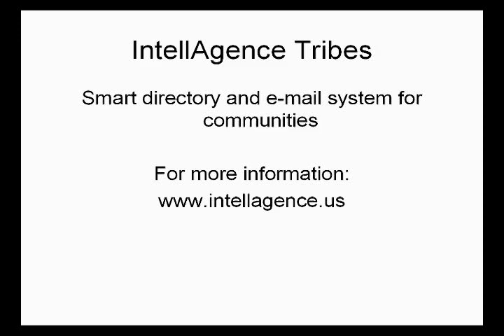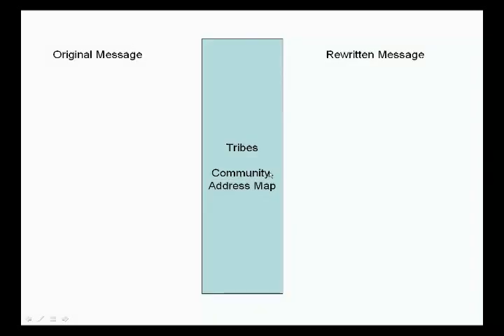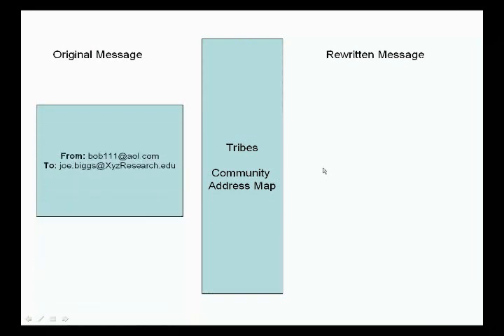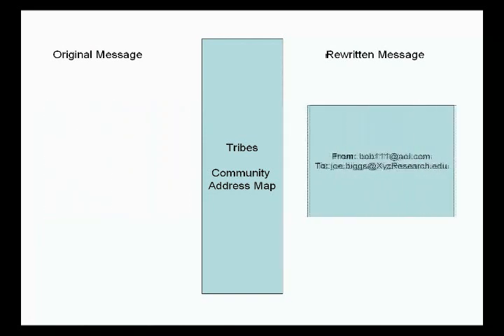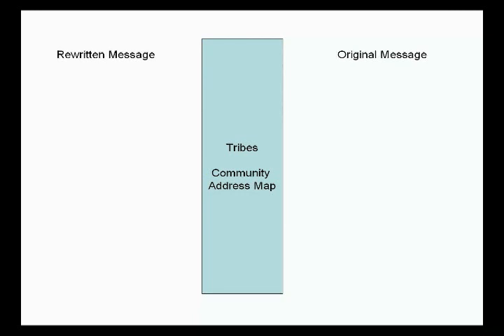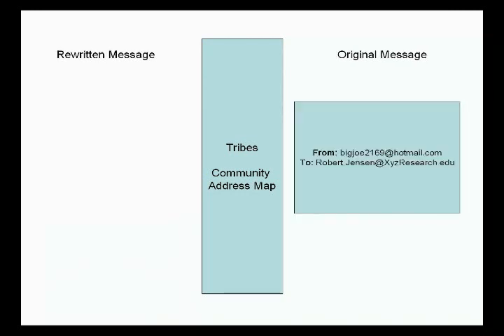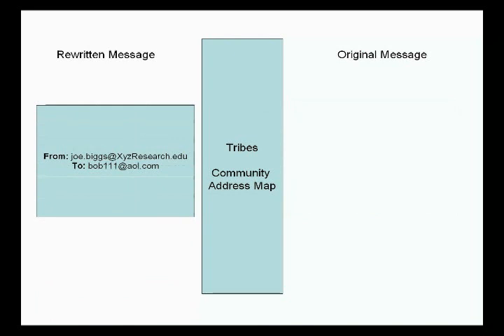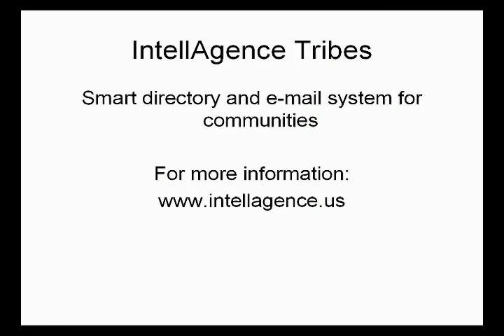Tribes Universal e-mail addressing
Explanation of how IntellAgence Tribes deals with community members' private e-mail addresses, by rewriting them in a transparent way.